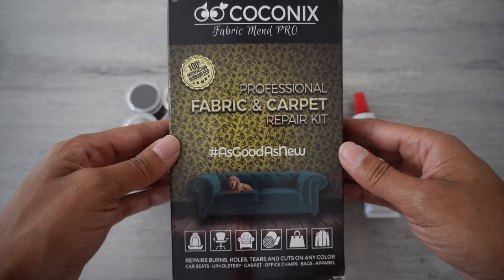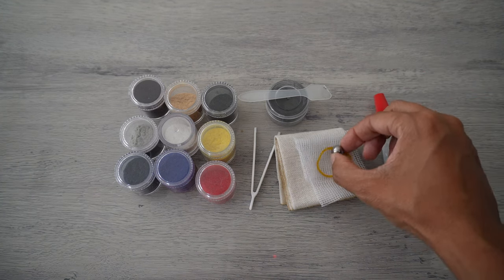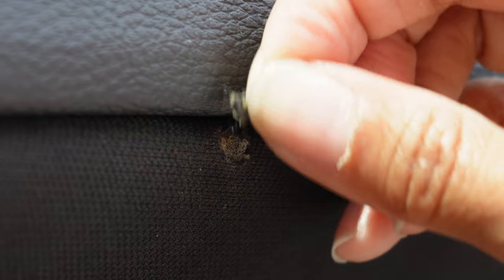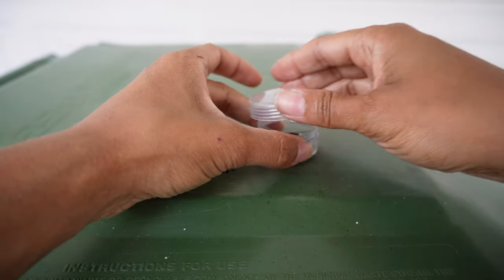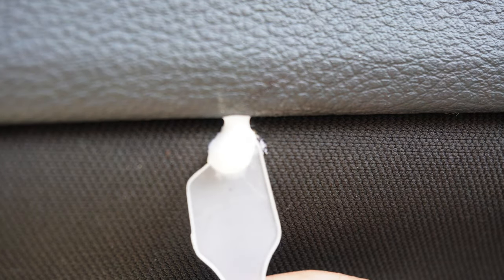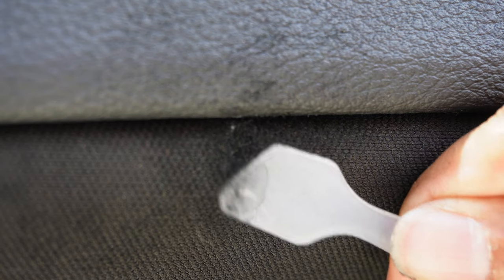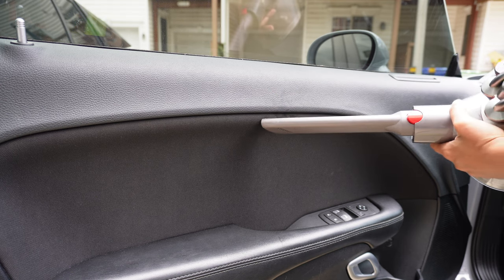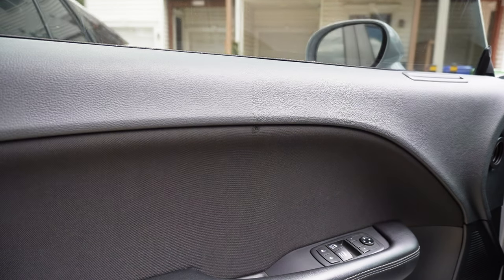How to Fix a hole or repair a Cigarette Burn in car upholstery, fabric or cloth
Repairing a cigarette burn on the door panel of a car from a Turo rental.